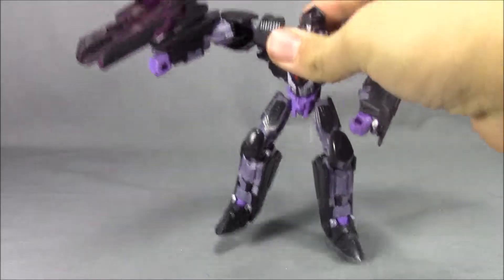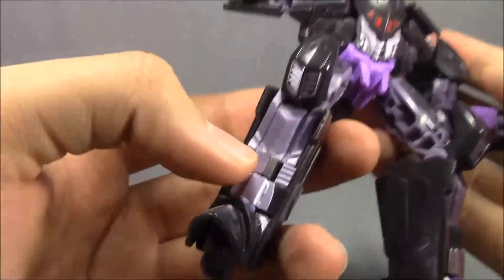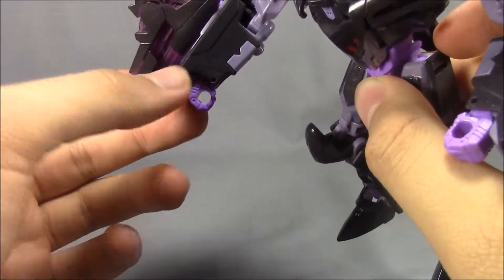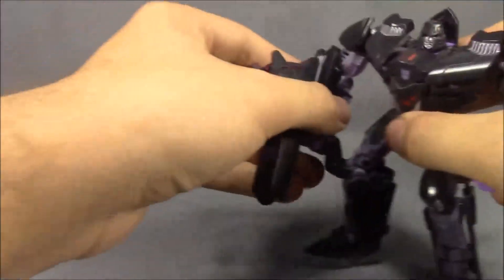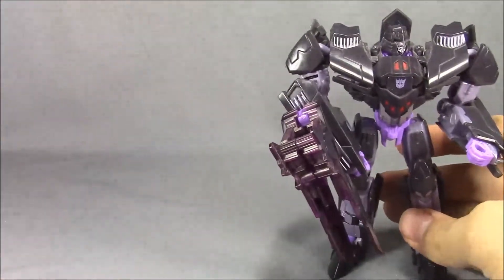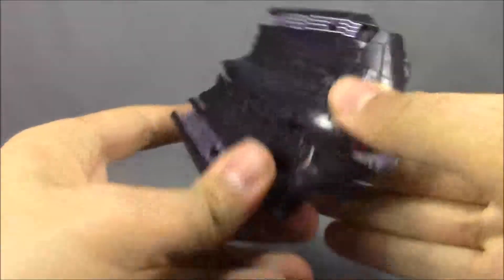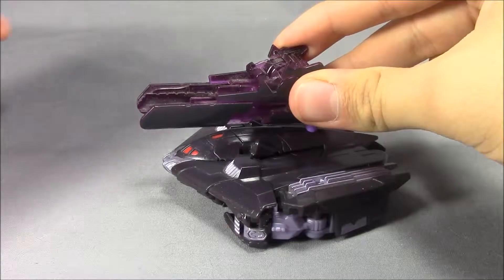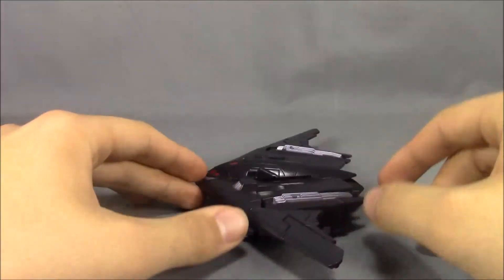Generations 30th Anniversary Deluxe Megatron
Still continuing in mt runner-up reviews of 2013, here is generations megatron